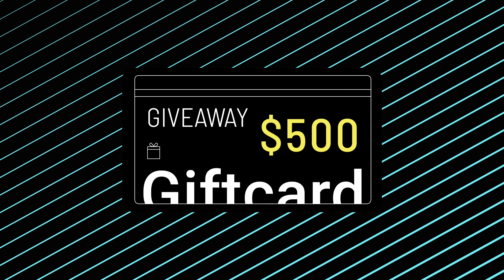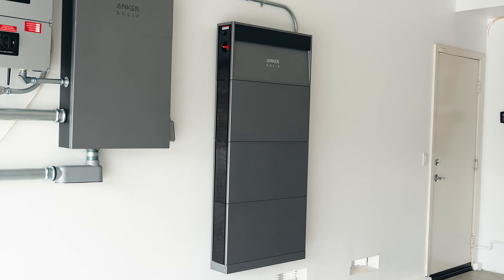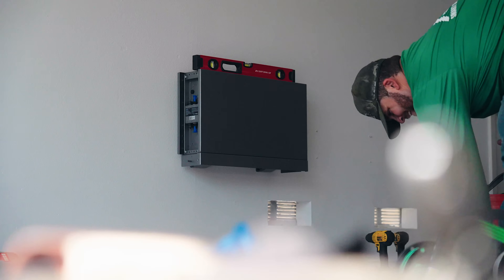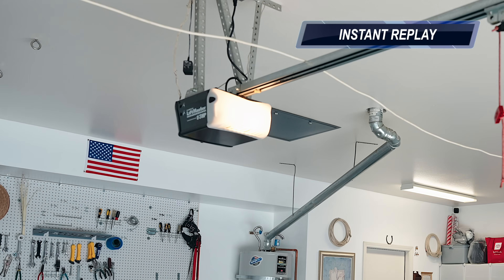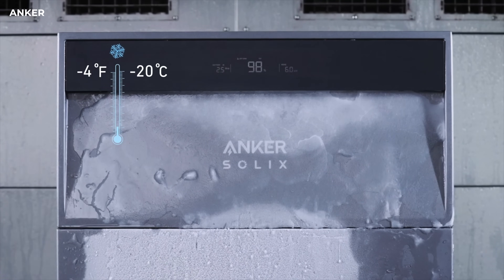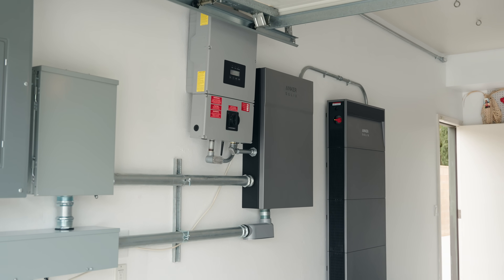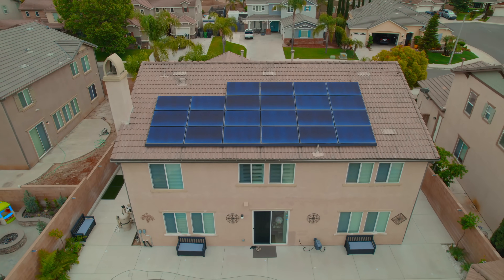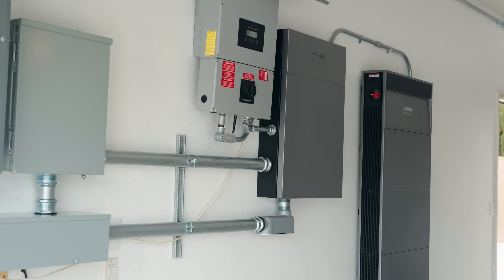Real Power: Anker SOLIX X1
🔋 Introducing the Anker SOLIX X1: your ultimate whole-home backup energy storage
solution.
before June 30th and
get Anker SOLIX C800 Plus for free once your X1 is installed.
⚠️ This exclusive offer is limited to the first 250 installations. Don't miss out on maximizing your energy independence.

Anker batteries probably already power your smartphones and other gadgets, but now, Anker SOLIX is here to power your entire house! Meet the new Anker SOLIX X1 energy storage system that is powerful enough to provide energy to a whole home and can recharge from your existing solar system. Let me show you what SOLIX X1 is all about and why you need these batteries in your home!

0:00 - Meet Anker SOLIX X1
2:22 - What's different with Anker SOLIX X1?
3:47 - Anker SOLIX X1 Demo
4:18 - Benefits of a modular system
5:05 - Design and features
7:05 - System configurations
8:24 - Why you need home energy storage